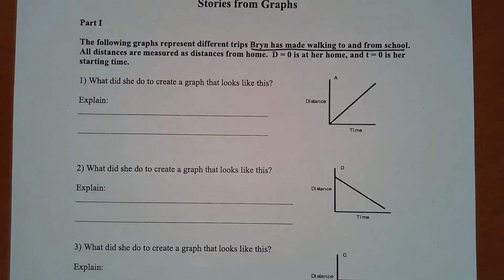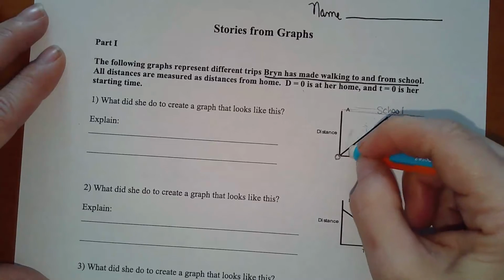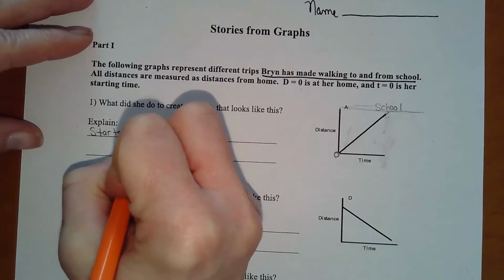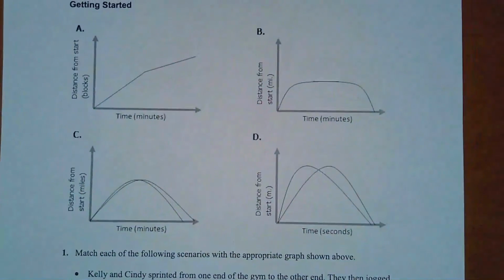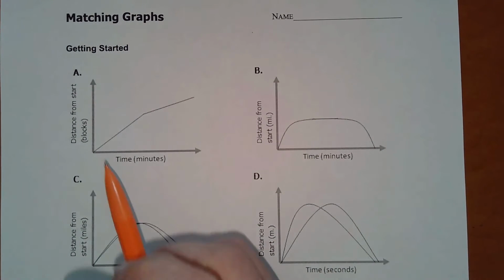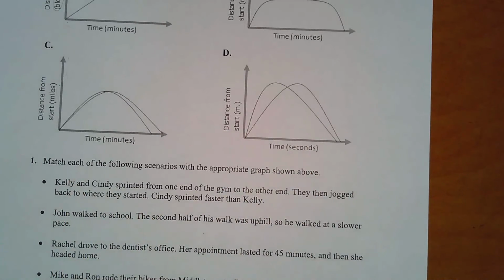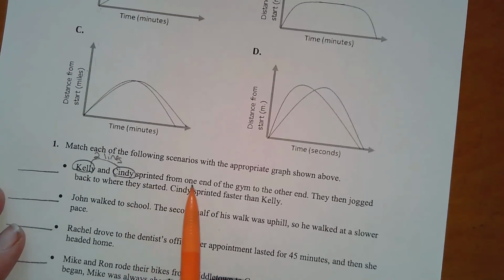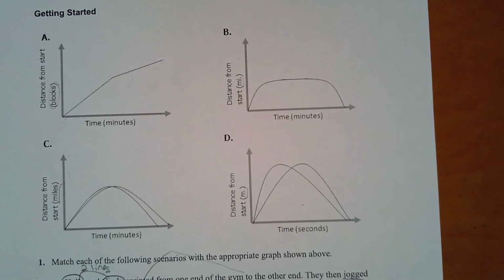TH match stories with graphs